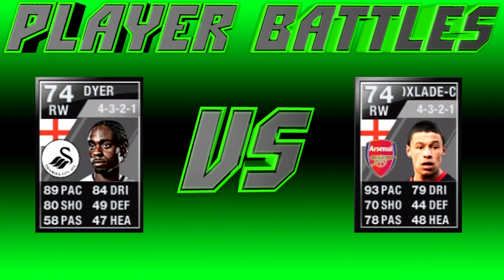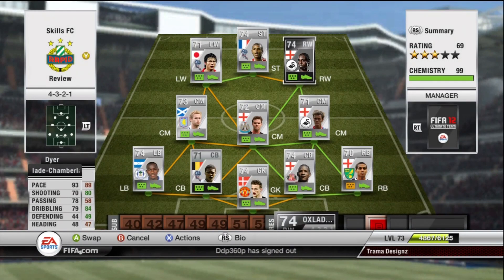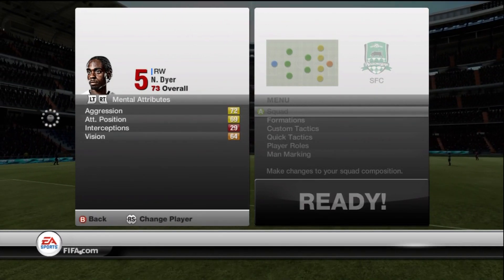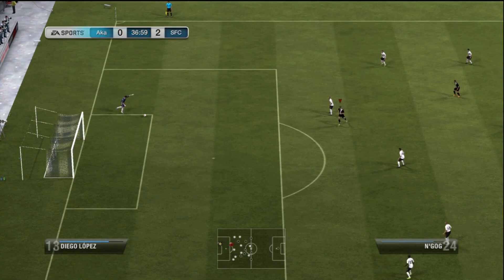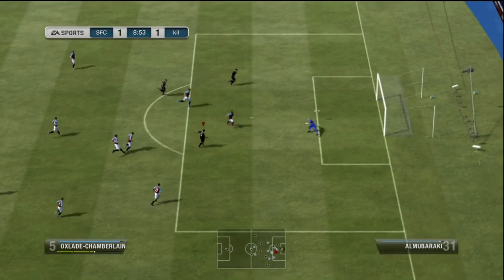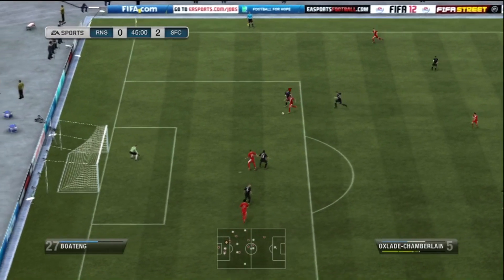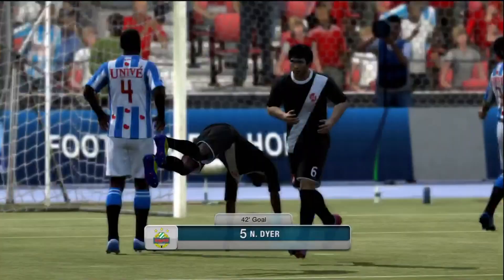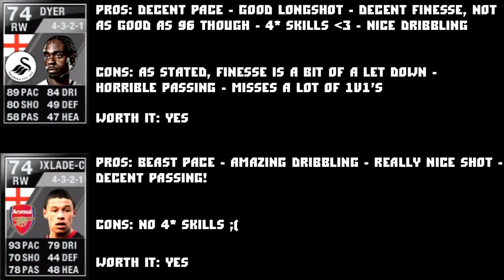FIFA 12 Ultimate team - Player battles Ep. 3 IF Oxlade-Chamberlain Vs IF Dyer HD